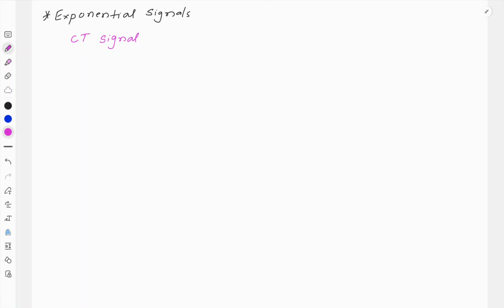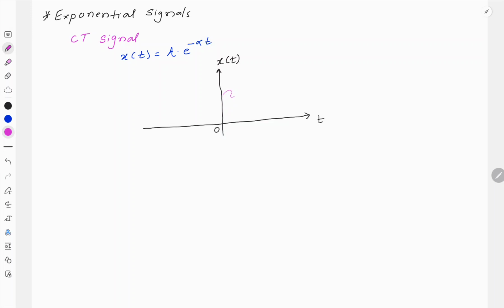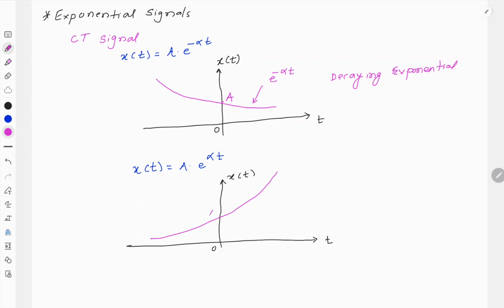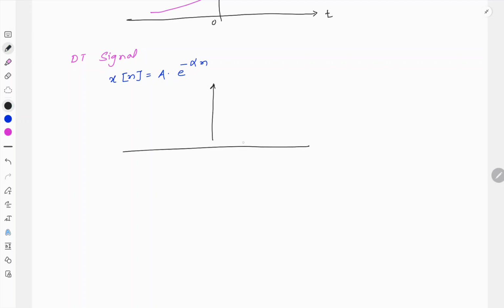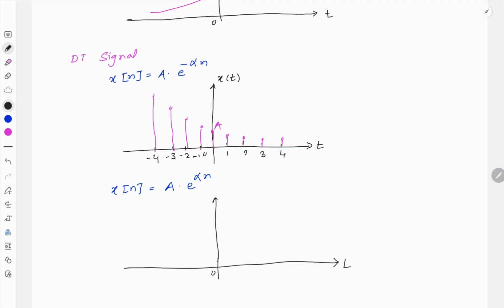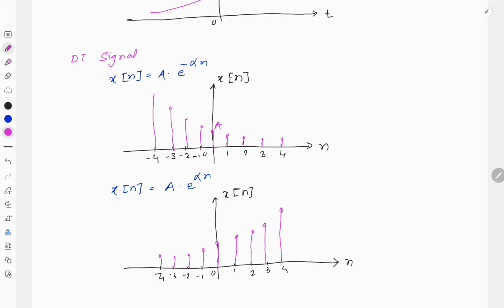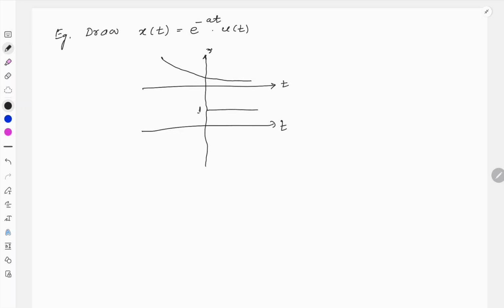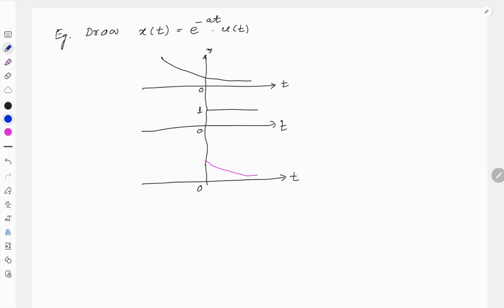1.3.7 Exponential Signals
Exponential Signals